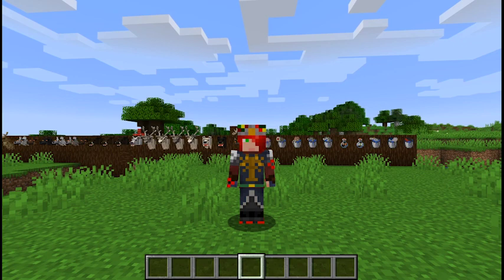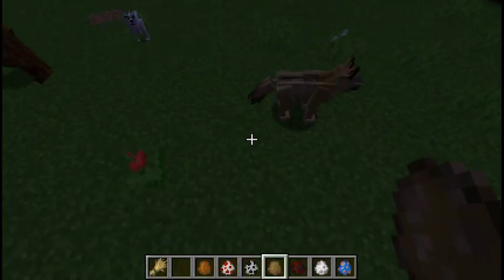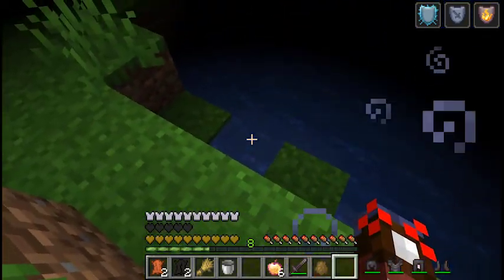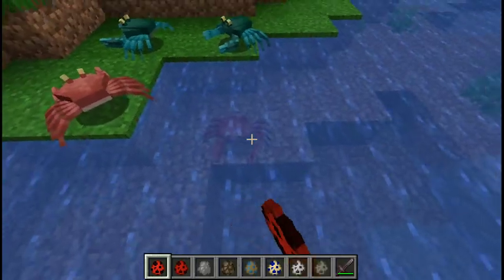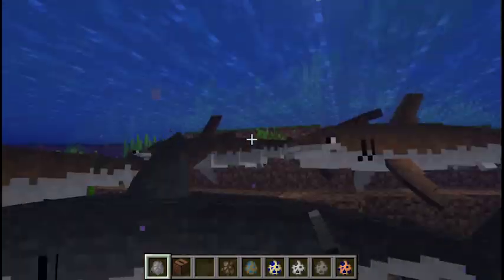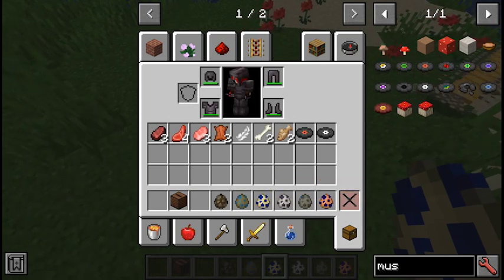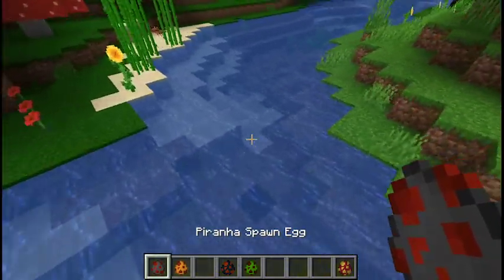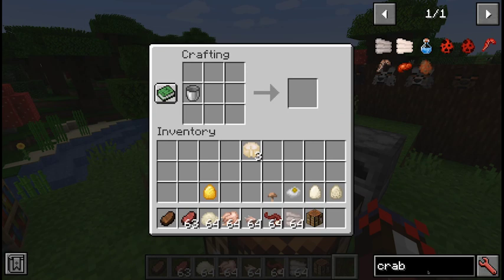Minecraft. Better Animals Plus Showcase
Welcome to a mod showcase for better animal puls made by Cybercat and it's meow. This mod adds cool new animals to minecraft there's water ones, dirt ones, and air ones it's vary neat. They are all 3d and cool looking. This is for Java only. It's a cool mod check it out.